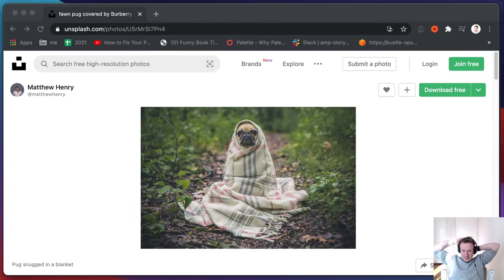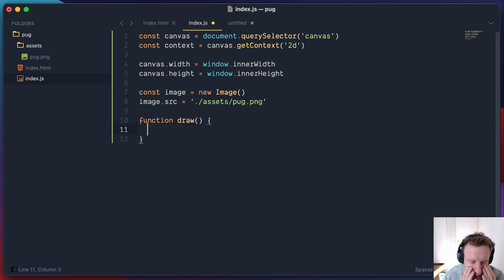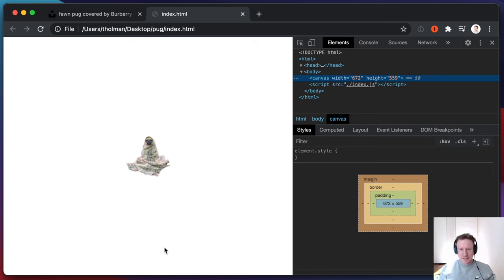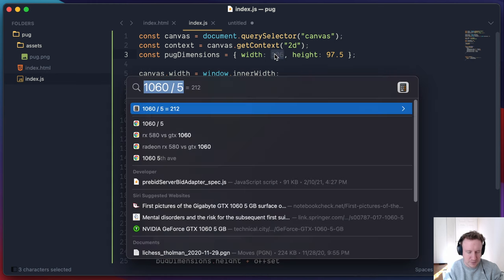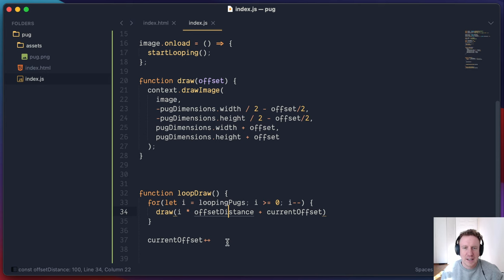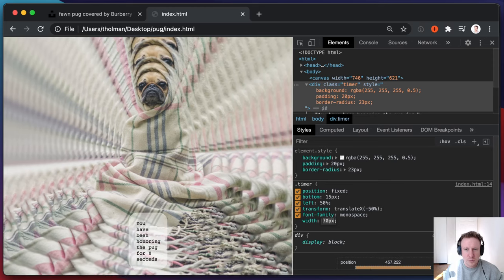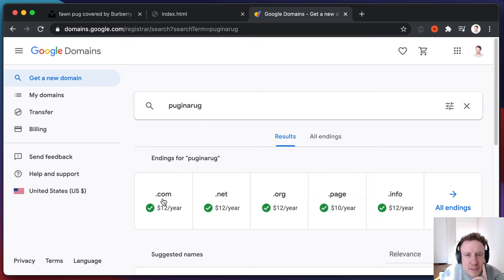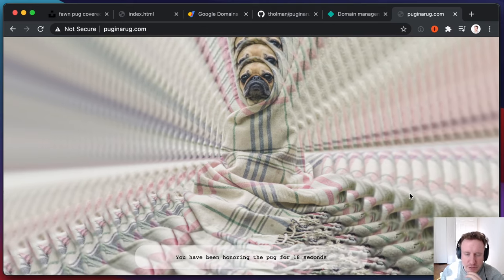Useless Build: Pug in a Rug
A website where you can pay your dues to the pug in a rug, by honoring it with your eyes.